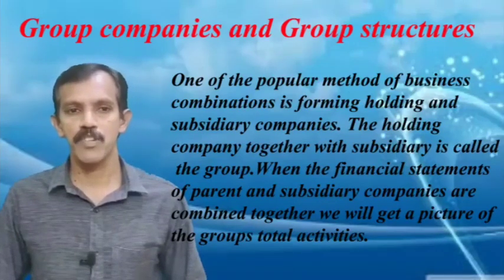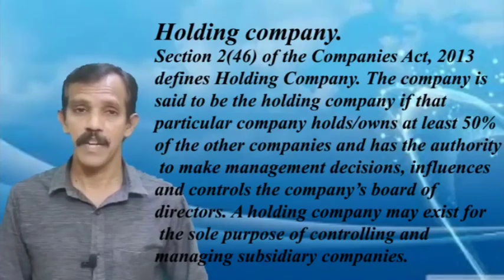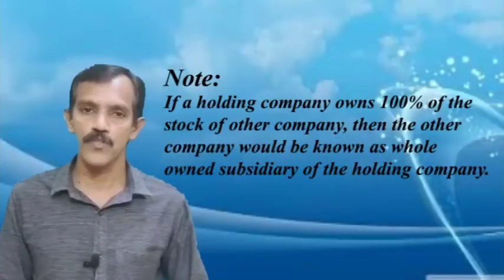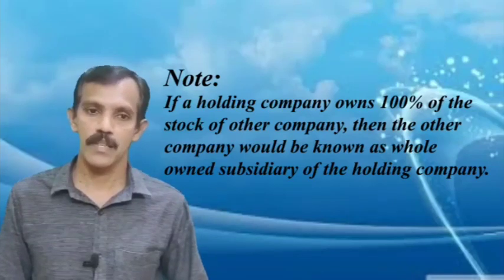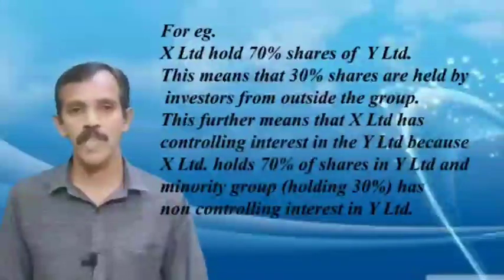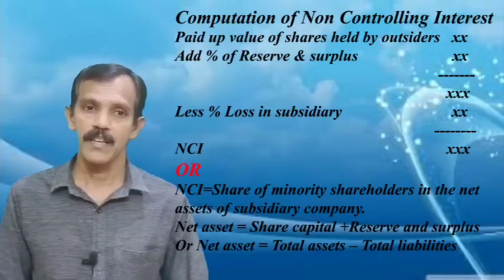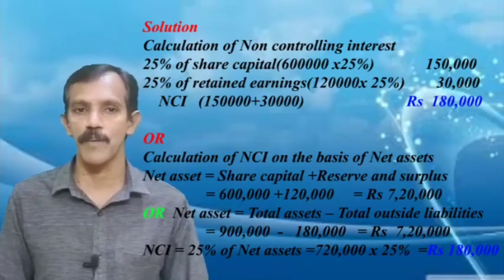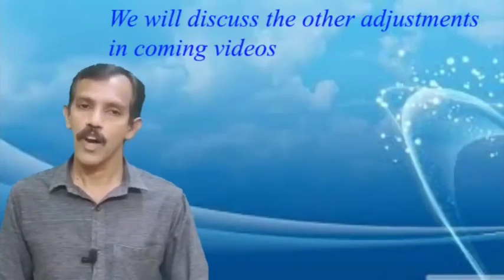CONSOLIDATED FINANCIAL STATEMENTS IND AS 110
CONSOLIDATED FINANCIAL STATEMENTS IND AS 110 . Computation of Non-Controlling Interest.